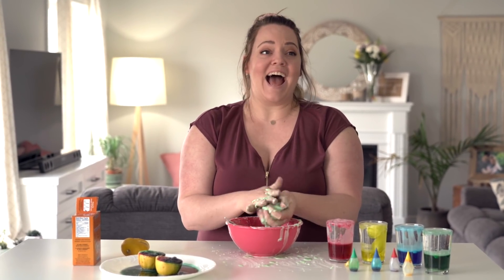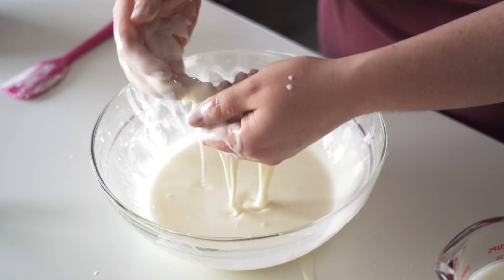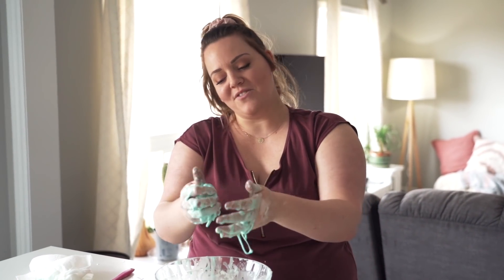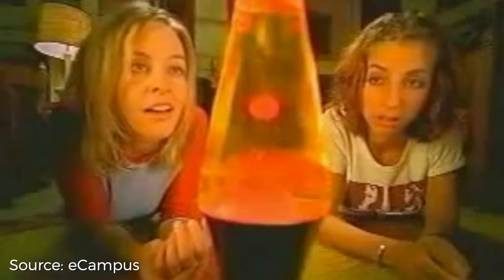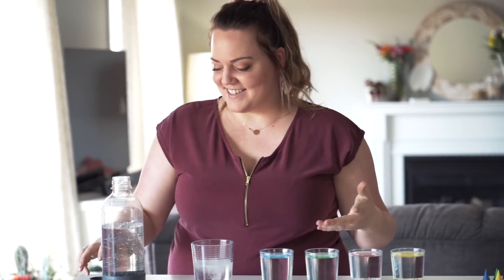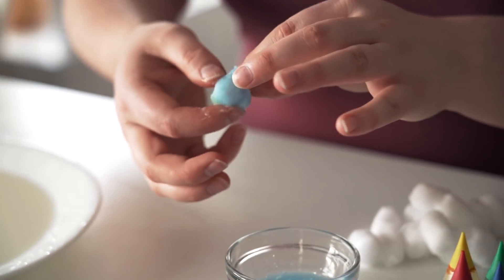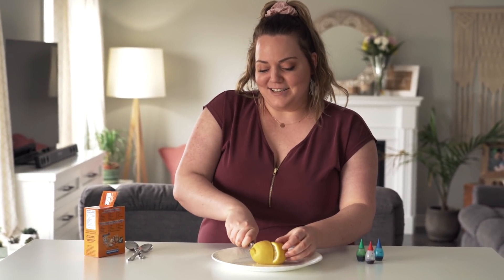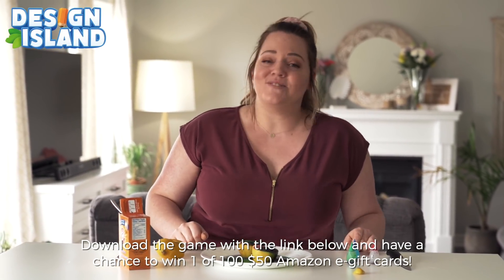Perfect Quarantine Food Experiments!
StayHome WithMe and test out fun science experiments!

Since everyone is practicing social distancing and is stuck at home, I wanted to test fun experiments you can do without leaving your house! These food experiments are ones you can DIY with random things from your pantry. They're the perfect thing to do with your kids, or if you're a board adult like me! Have fun testing these experiments yourself and try to make the best of this bad situation the world is in. Sending LOTS of love to all of you!

Experiment 1: Non-Newtonian Fluid
Supplies:
-Cornstarch
-Water

Experiment 2: Lava Lamps
Supplies:
-Oil (I use clear baby oil)
-Carbonated Water
-Food coloring
-Antacid Pills

Experiment 3: Milk Waves
-Milk (higher fat milks like 3% work better)
-Food coloring
-Dish soap
-Cotton ball (or q-tip, or a ball of paper towel/tissue)

Experiment 4: Bubbly Lemon
-Lemon (lime will work too)
-Food coloring
-Baking soda